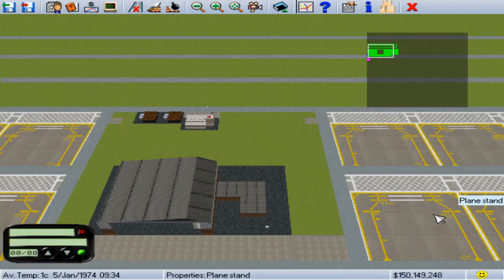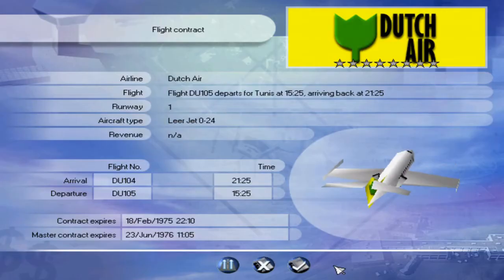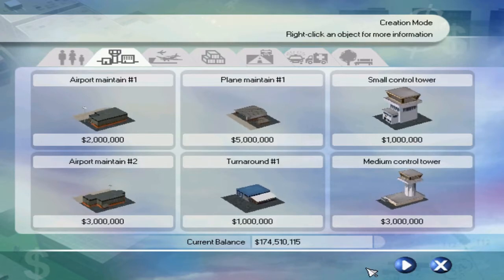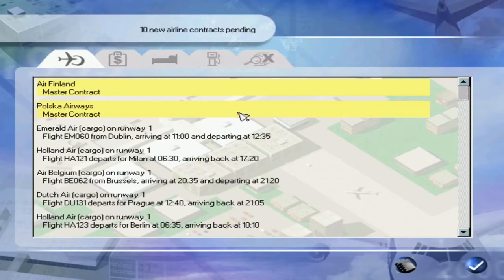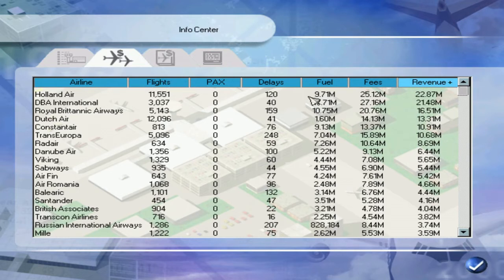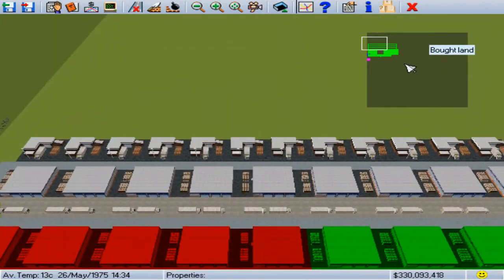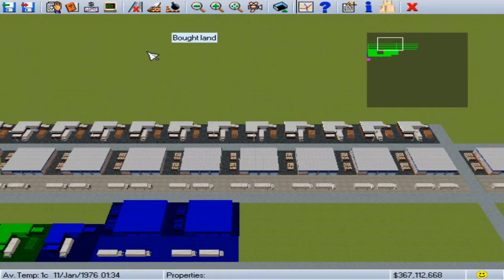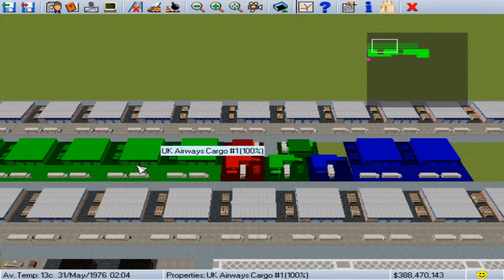Airport Tycoon / Air Mogul - hogziller Airport - Tutorial Guide Walkthrough Part 4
Talking about a somewhat lesser known game Airport Tycoon / Air Mogul.

Developer: Krisalis Software
Publisher: Global Star Software
Released: April 25, 2000